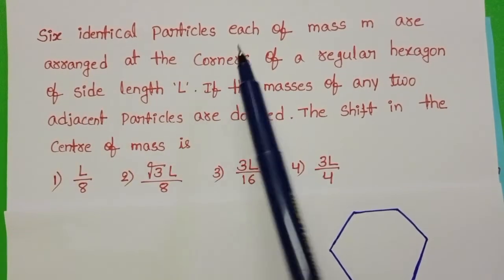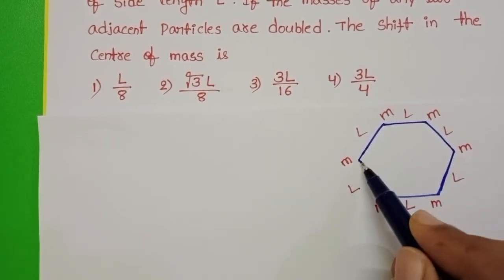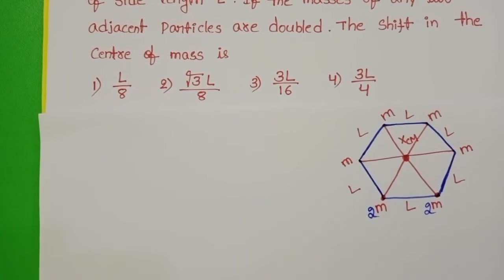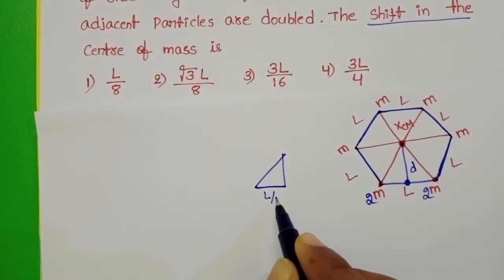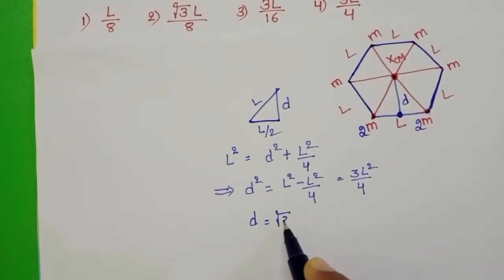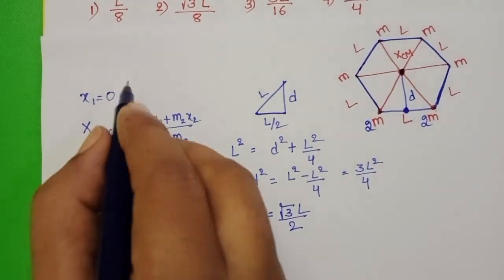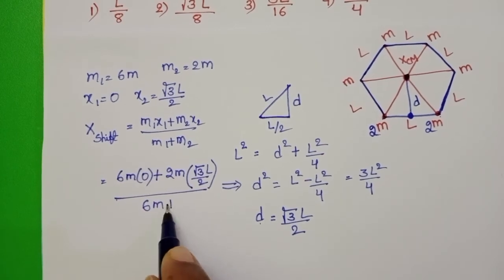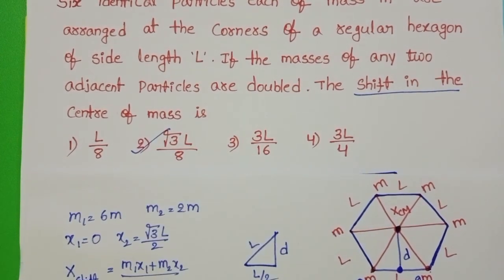six identical particles each of mass m are arranged at the corners of a regular hexagon of side leng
Six identical particles each of mass m are arranged at the corners of a regular hexagon of side length L. If the masses of any two adjacent particles are doubled. The shift in the centre of mass is
NUMERICALS ON SYSTEM OF PARTICLES
PROBLEMS ON CENTRE OF MASS
CLASS 11 PHYSICS JEE AND NEET